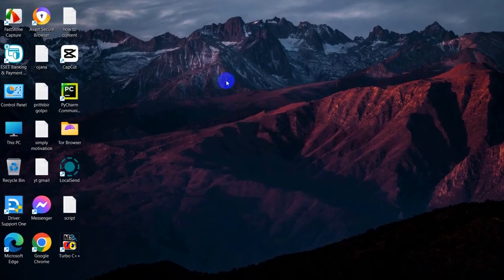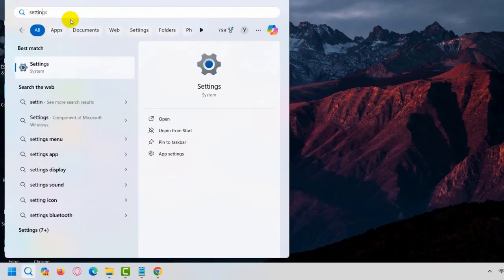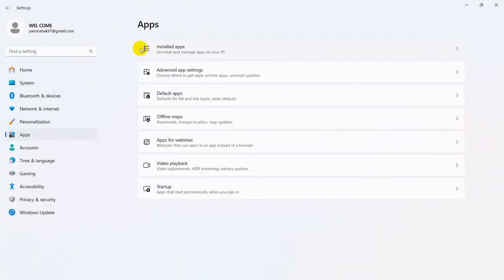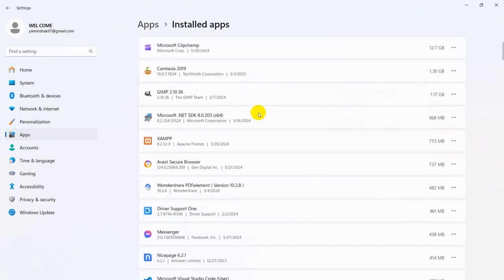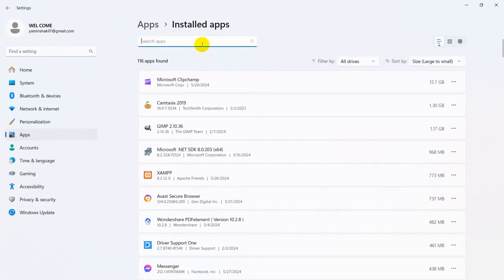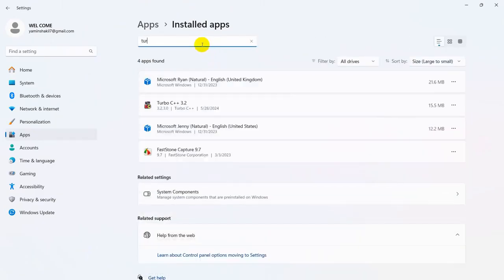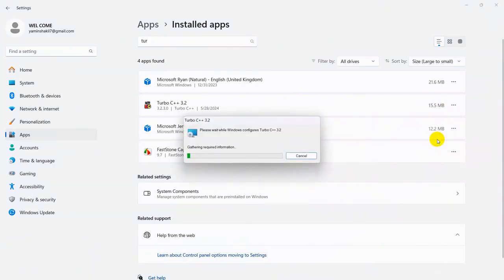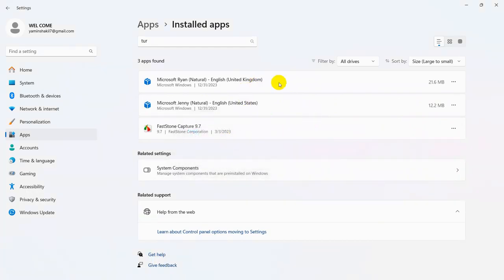How to Uninstall a Software/App from Windows Completely 🔥 | Remove Programs Fully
In this quick and easy tutorial, learn how to completely uninstall any software or app from your Windows PC—no files left behind! Whether you're using Windows 10 or Windows 11, this step-by-step guide will help you:

✅ Uninstall apps through Control Panel & Settings
✅ Delete leftover files and registry entries
✅ Use third-party tools for deep uninstallation
✅ Improve PC performance by cleaning up bloatware